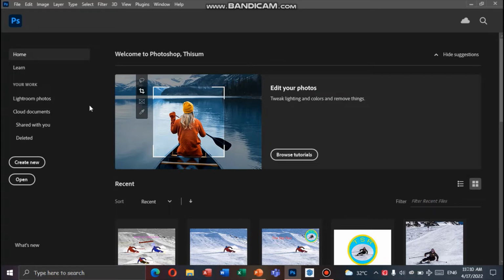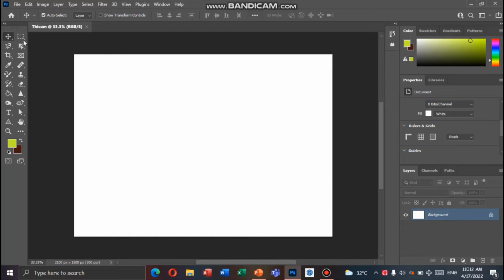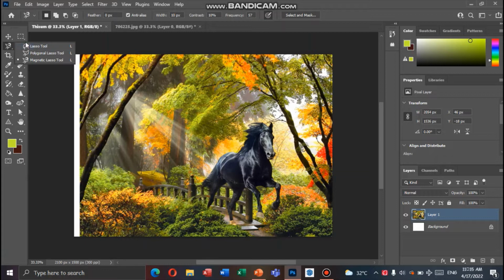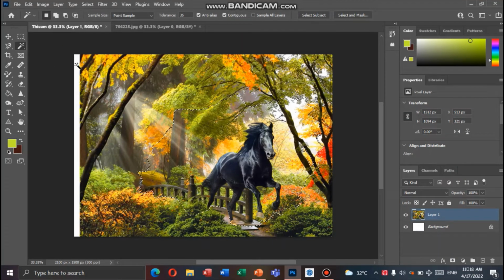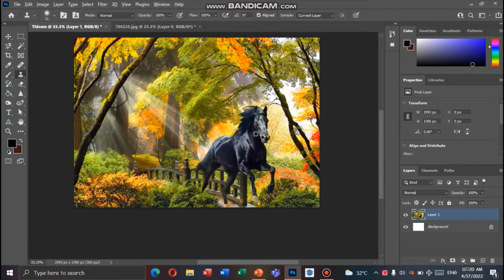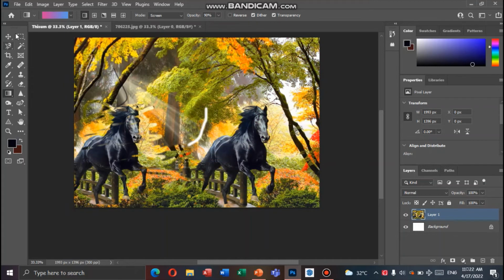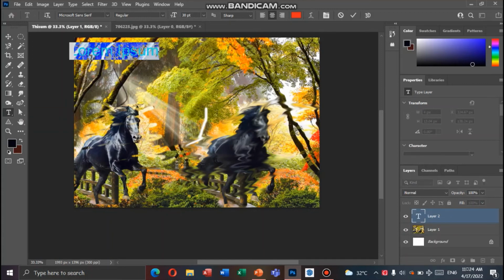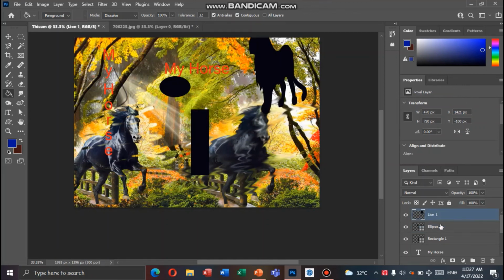What is Adobe Photoshop 2021 ?(Adobe Photoshop Tutorial Part 1)